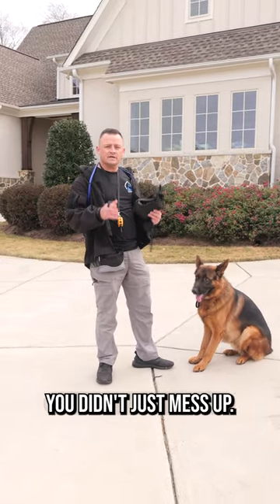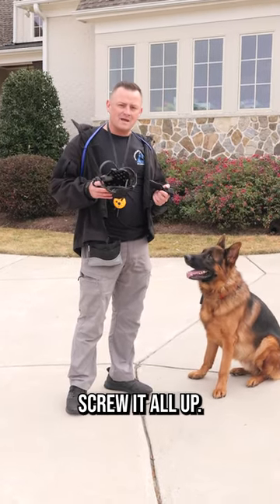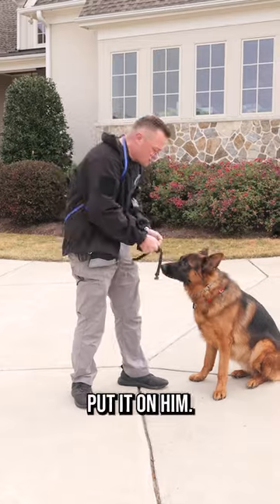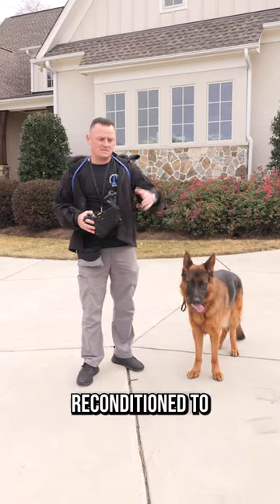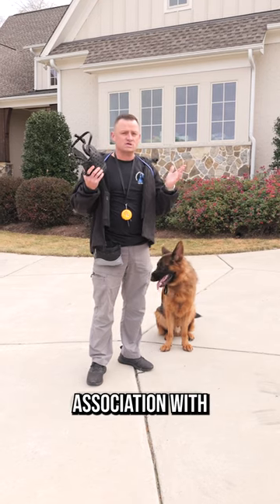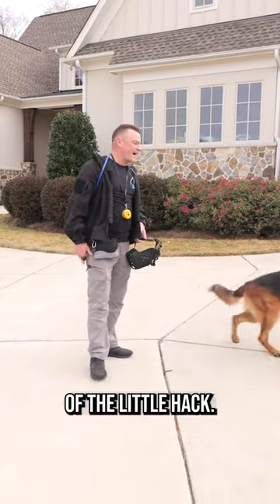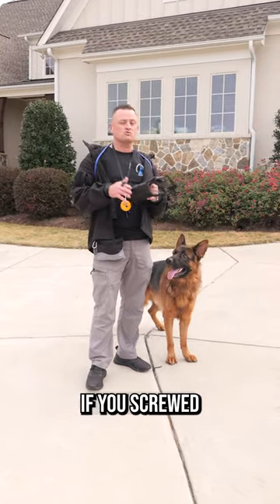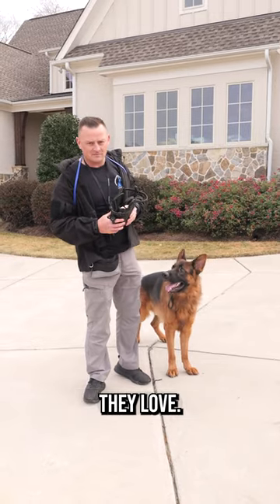So You Messed Up Muzzle Training... Here’s What to Do!